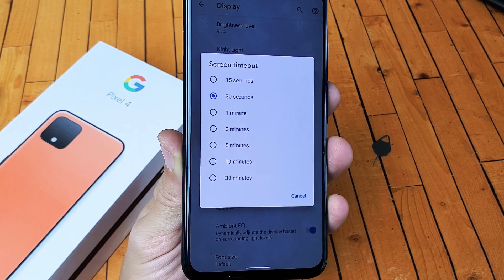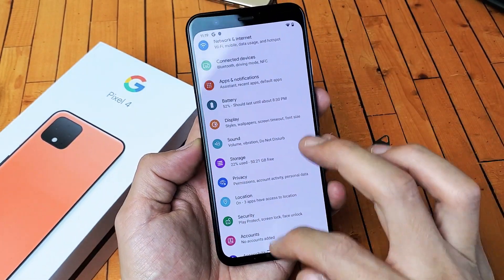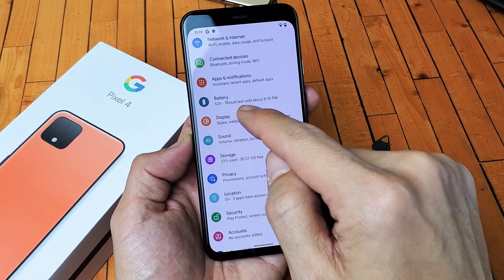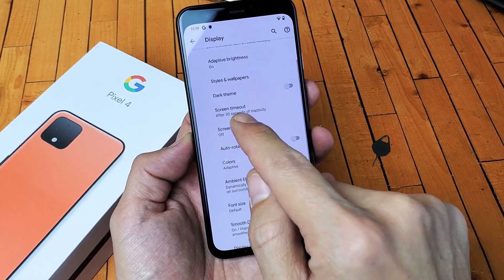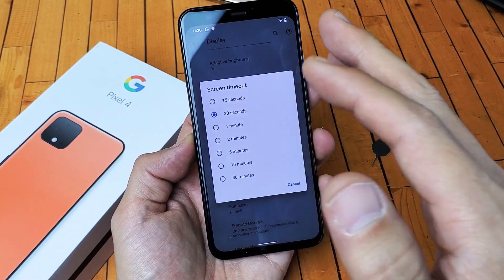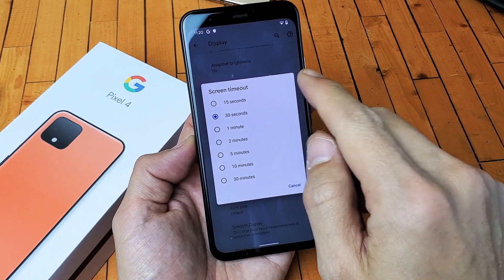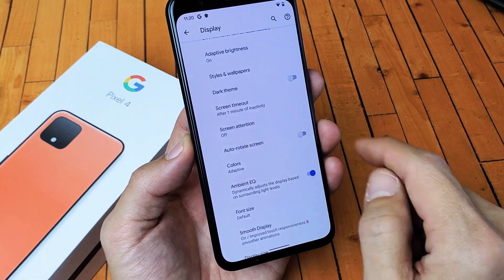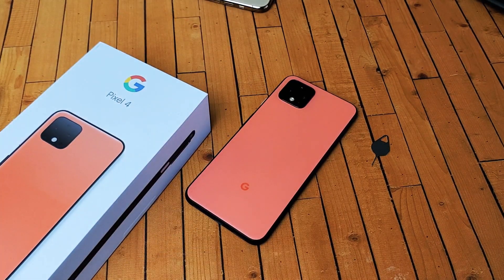Google Pixel 4 / 4XL: How to Change Screen Timeout Before Phones Sleeps & Locks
I show how to change the screen timeout time on the Google Pixel 4 and 4XL. Hope this helps.